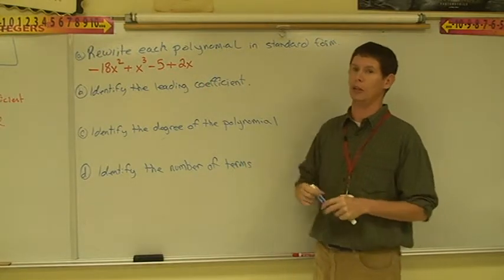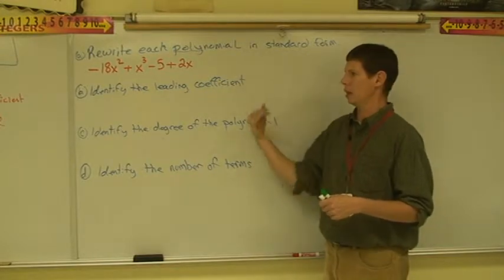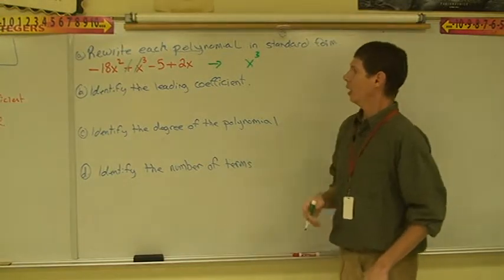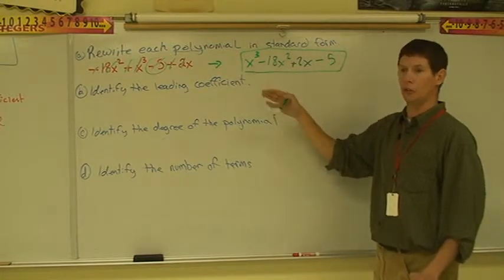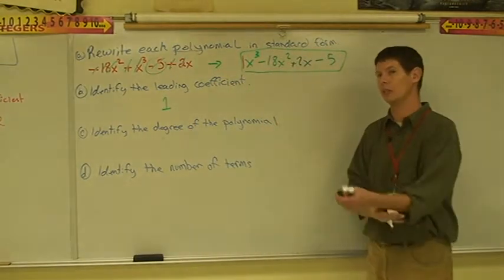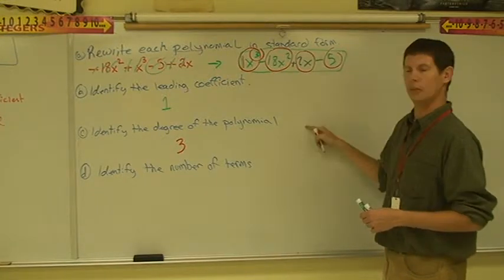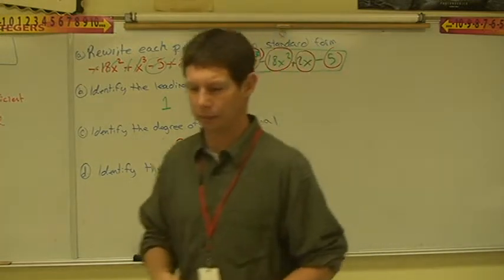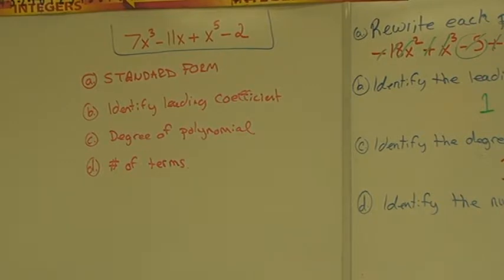Polynomial Vocab Video